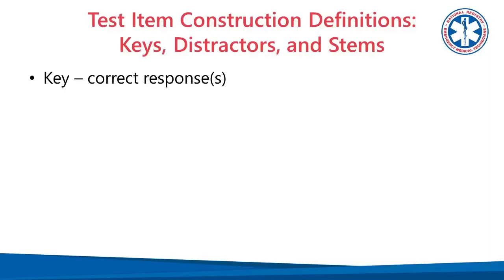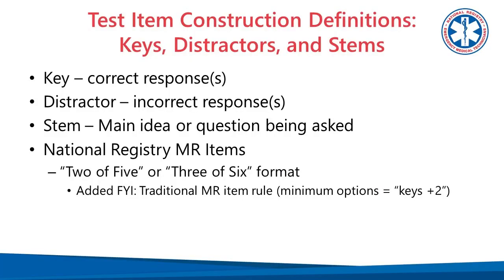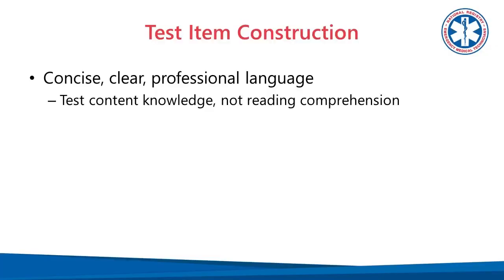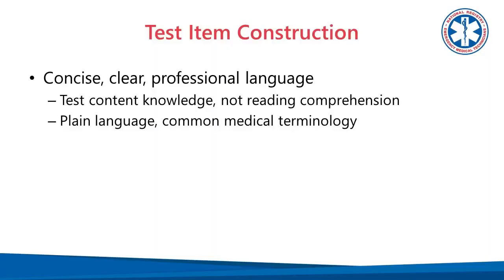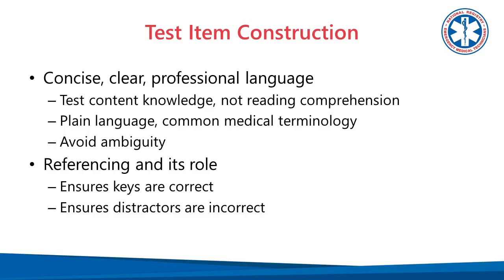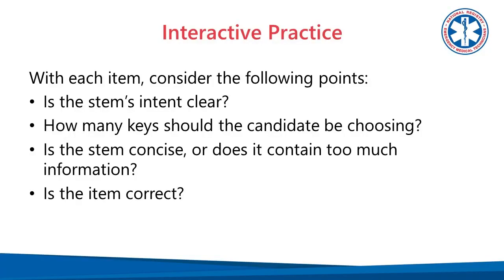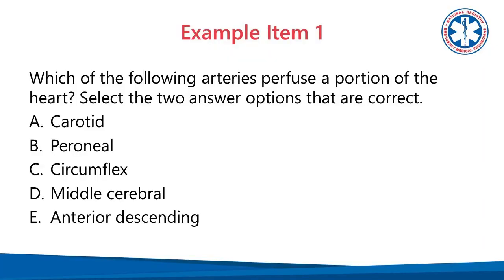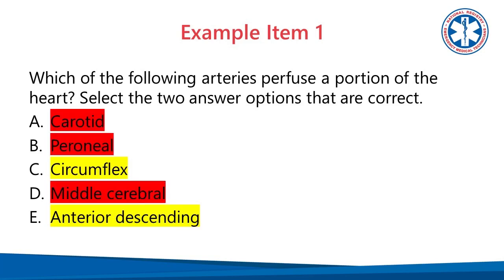National Registry Introduces Multiple Response Items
Check out this video from our Science & Examinations Team  explaining what Multiple Response Items are and how they are created and used here at the National Registry.